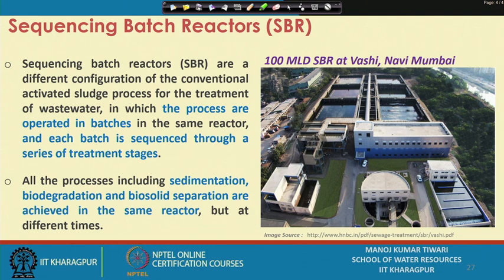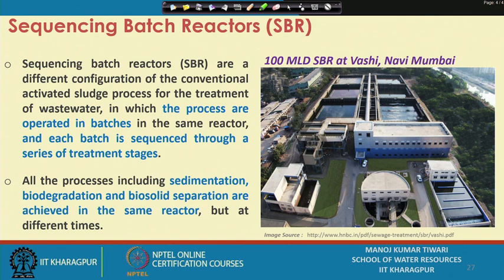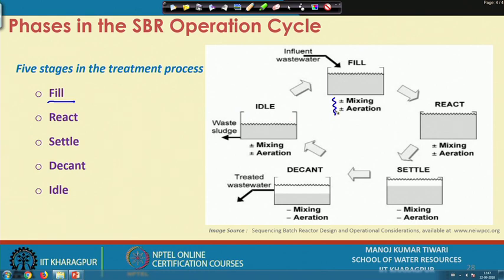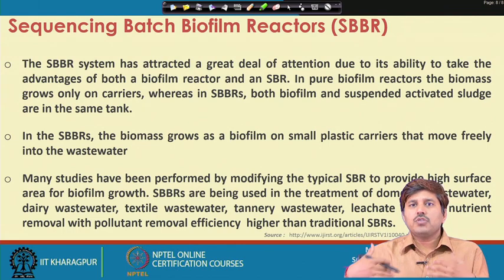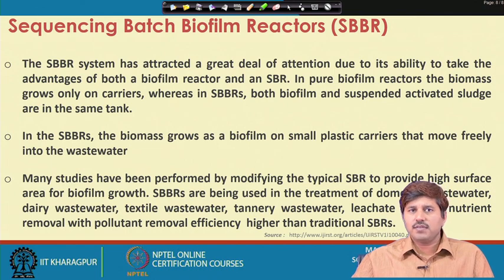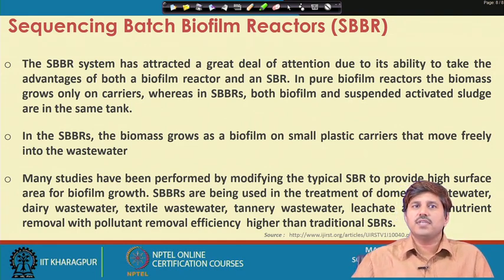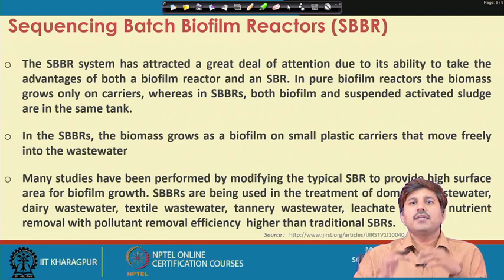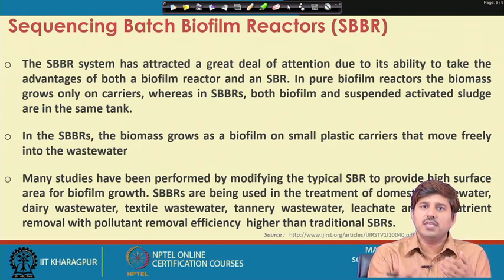Lecture 50: Alternate Wastewater Treatment Systems: SBR and SBBR